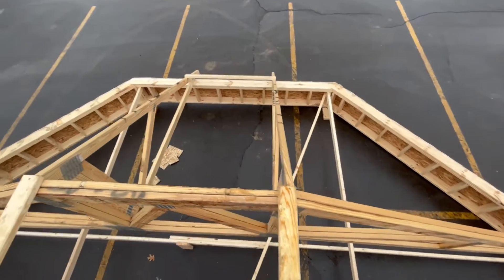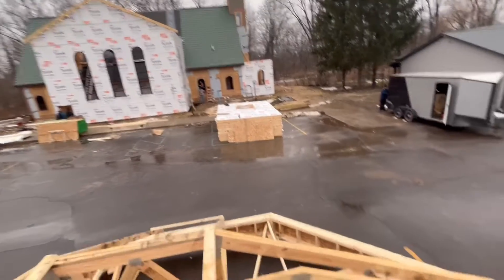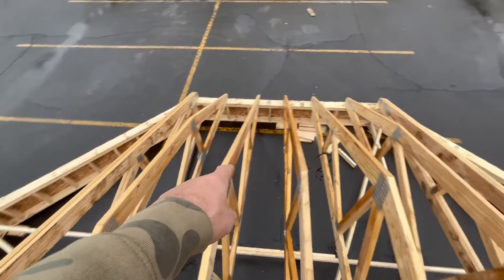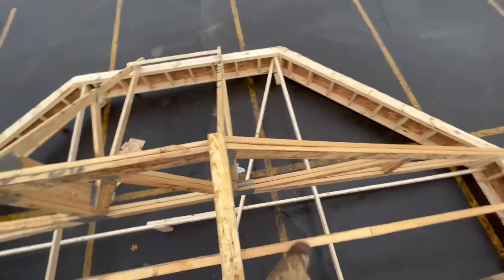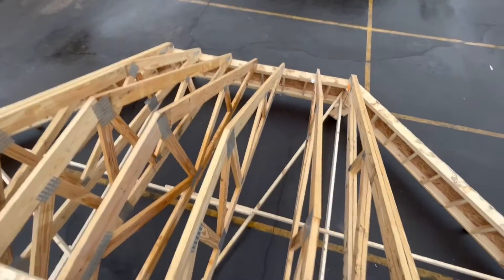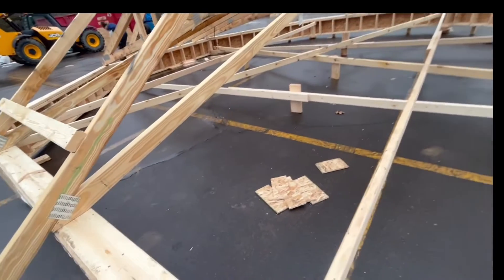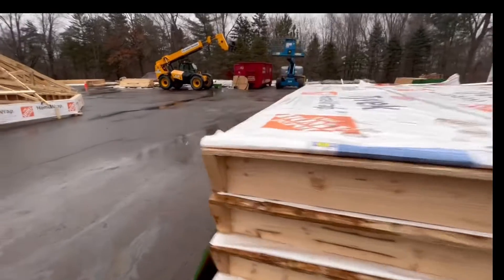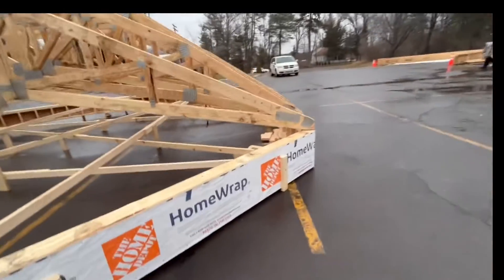Framing an octagon roof on the ground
This is just an update to the church renovation, which features a giant 28’ wide octagon roof.   The roof system sits on top of 18’ tall walls, which are sitting on a steel structure which is 21’ above the floor system.    So it’s quite tall.   It’s also difficult to reach it as there are a couple new additions which make it hard to get equipment close to the octagon.    We decided to asemble as much as possible on the ground.    To avoid special ordering 18’ studs for the octagon walls, and because we didn’t think we could lift both walls and roof assembled, we chose to divide the walls into two parts, with a 16’ tall octagon, and a 2’ knee wall on top.   As shown in this video we are building thr roof attached to the knee walls and intend yo hoist that system together.    Conveniently, the octagon walls have several windows and so we chose 2’ knee walls because it allowed us to keep the window headers and framing completely assembled and then just set the additional 2’ on top.   Also the 2’ gives us enough clearance above the ground to build out the overhang, soffit, fascia etc.